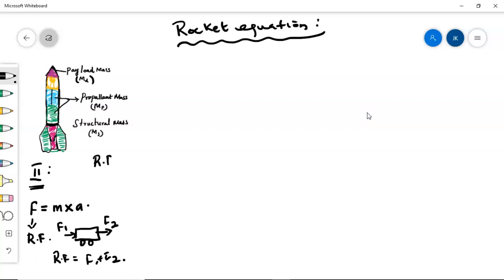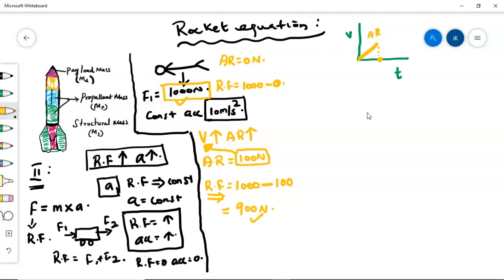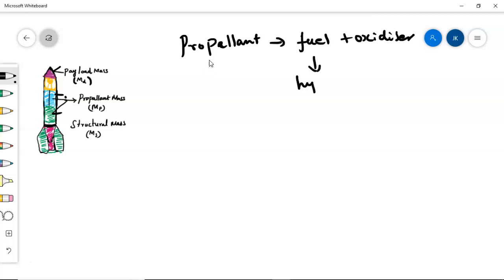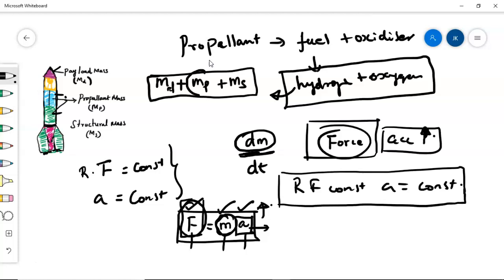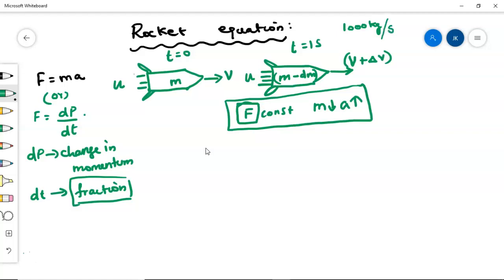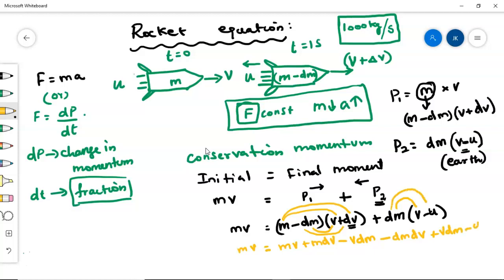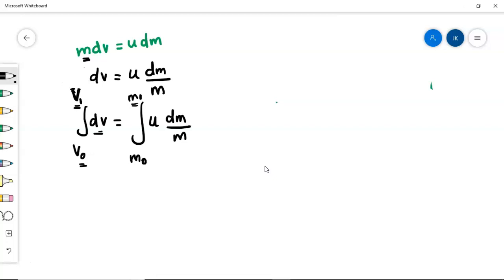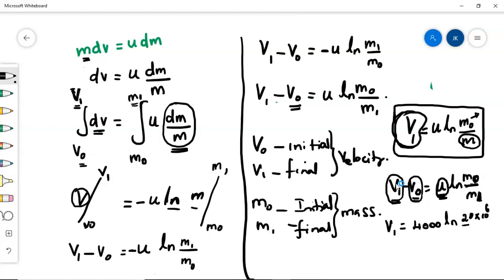how to derive the rocket equation?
newton's second law is discussed clearly with the sky diver example and many more